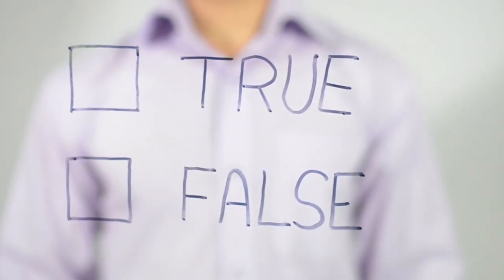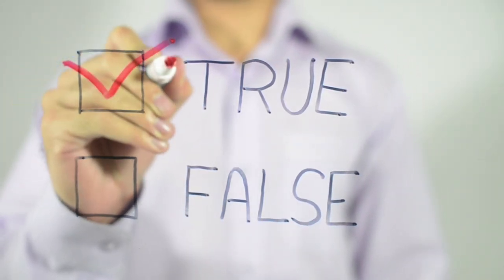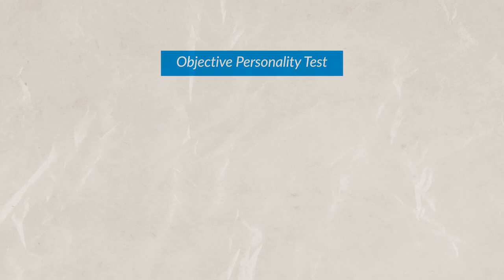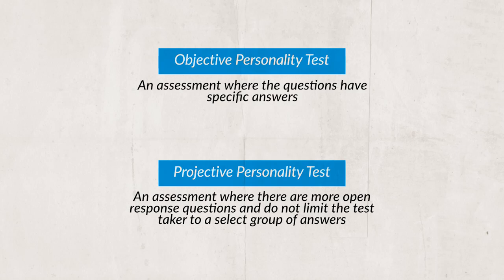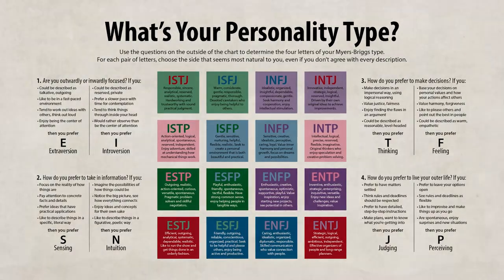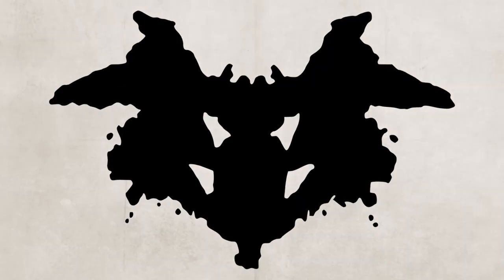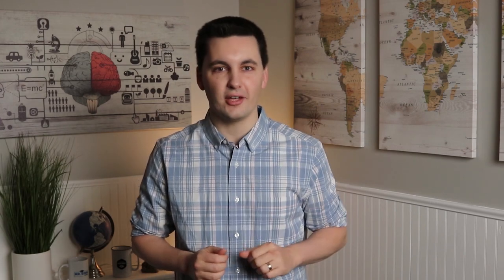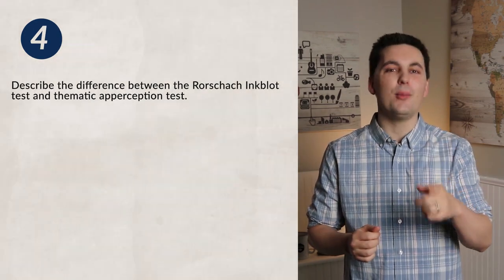Measuring Personality [AP Psychology Unit 7 Topic 10] (7.10)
Chapters:
0:00 Introduction
0:33 Measuring Personality & Personality Inventories
1:08 Starke Hathaway & MMPI
1:24 Sources of Information for Personality Tests
2:00 Objective vs Projective Personality Test
3:10 Practice Quiz

Skills in this video:
7.P Identify frequently used assessment strategies, and evaluate relative test quality based on reliability and validity of the instruments.
EXAMPLES
7.P.1 Personality inventory
7.P.2 Projective tests